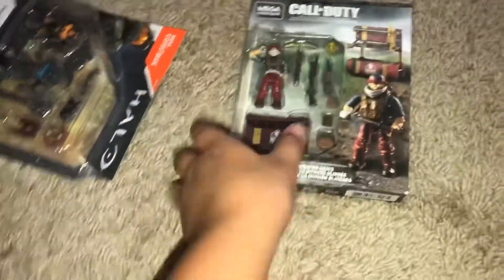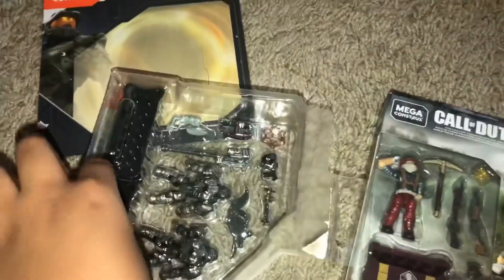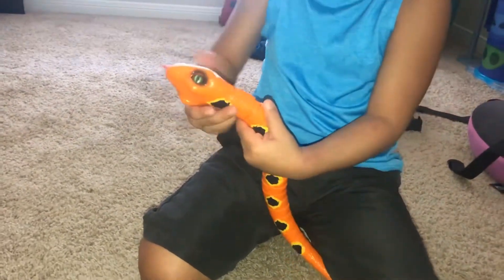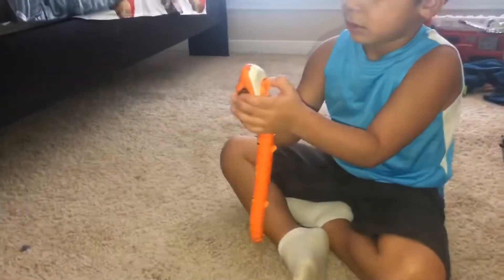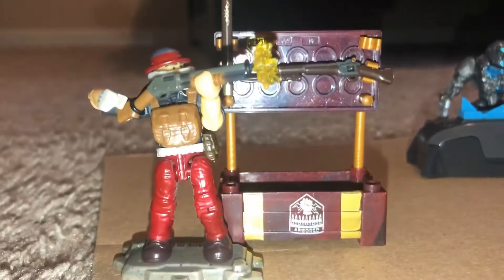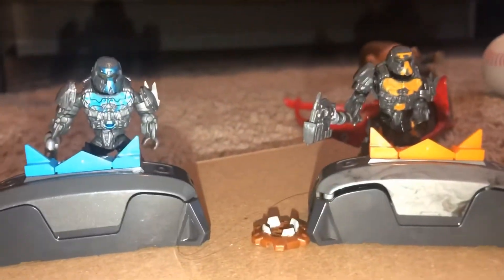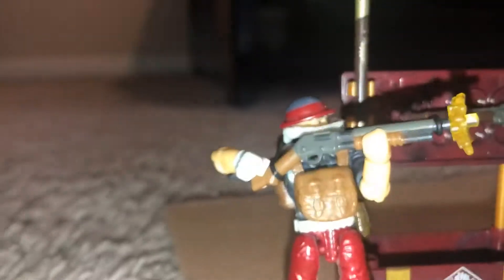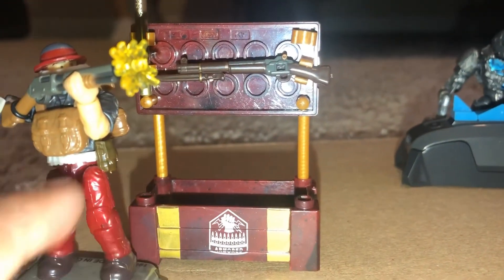Call of duty megaconstrux armored division and halo megaconstrux